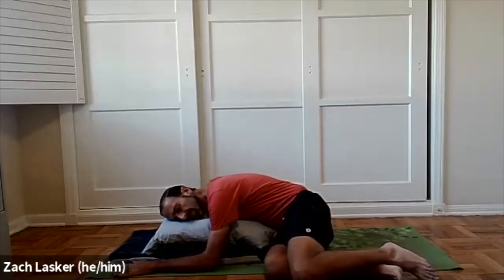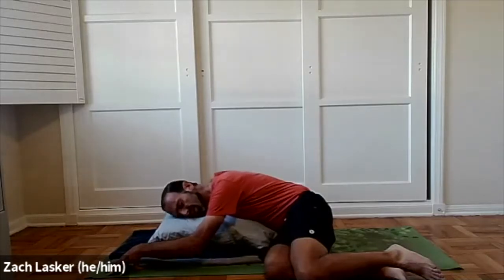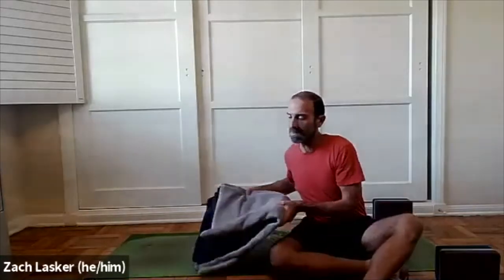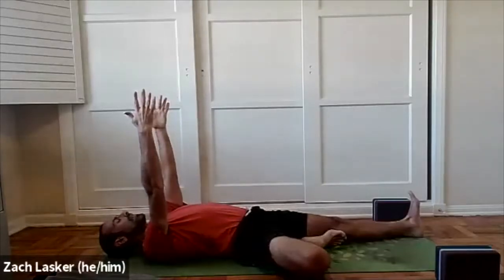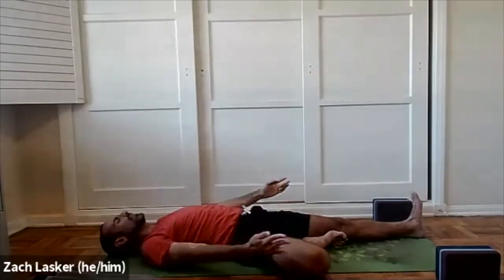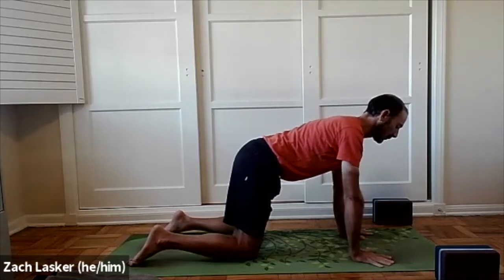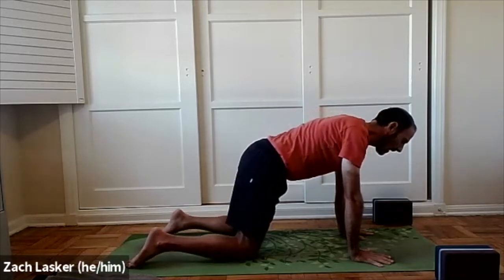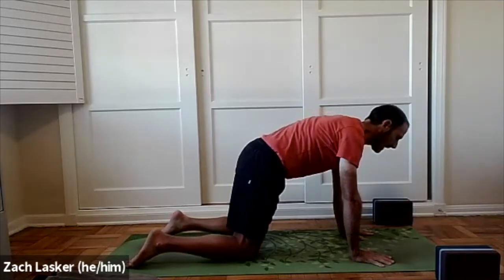Shabbat Shal(OM): Patience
Stretch your mind, body, and soul with yoga instructor Zach Lasker as we explore the intersection between Mussar and yoga.
Recommended props: Pillow, two yoga blocks or thick hardcover books, two towels or blankets
Taught live on 1/16/21
Open Temple